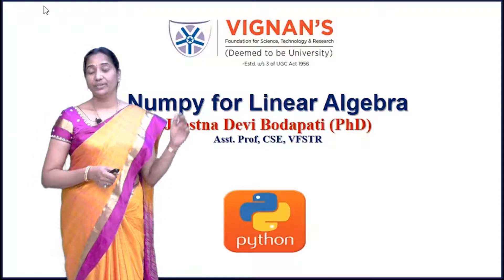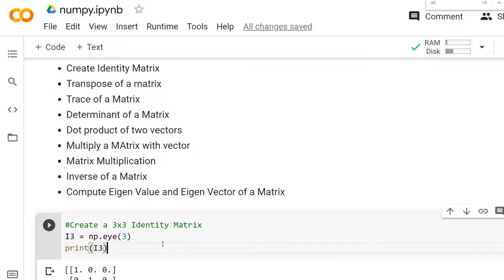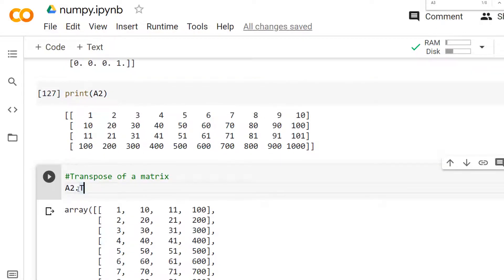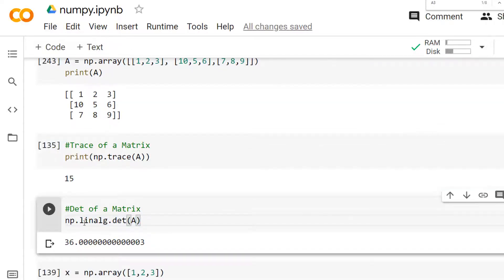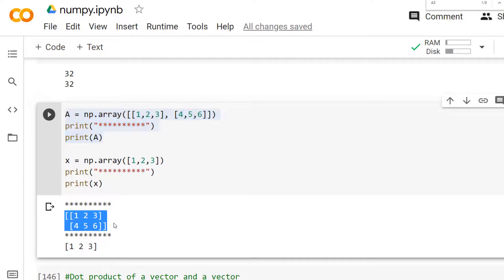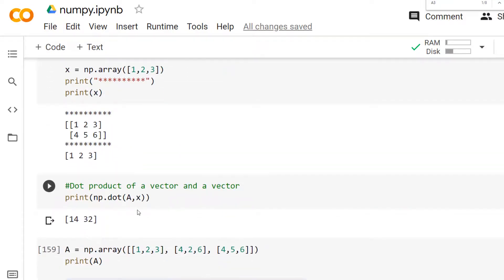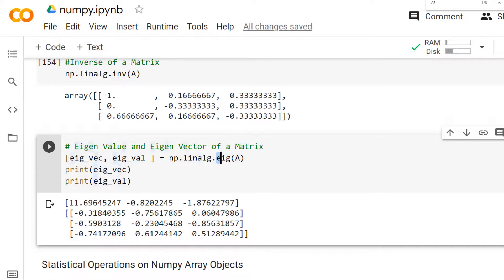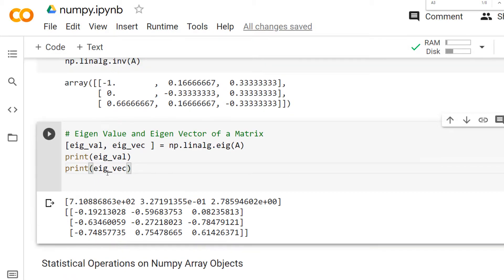Numpy: Linear Algebra operations